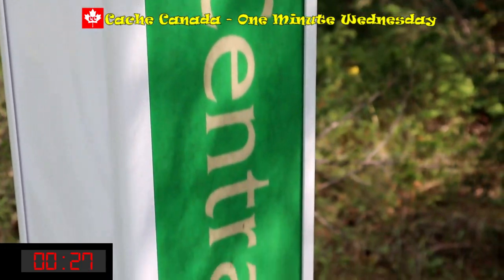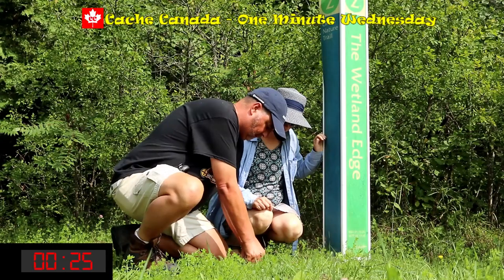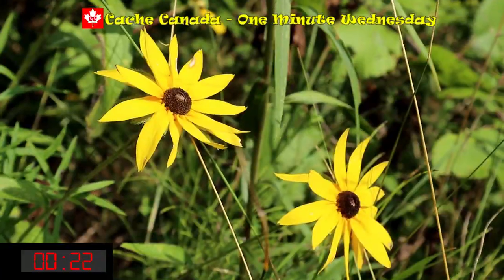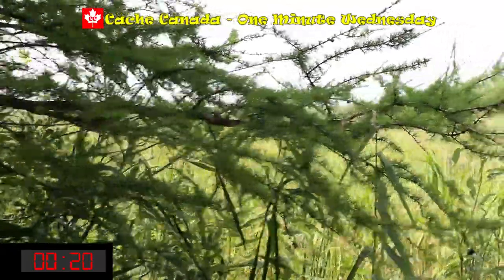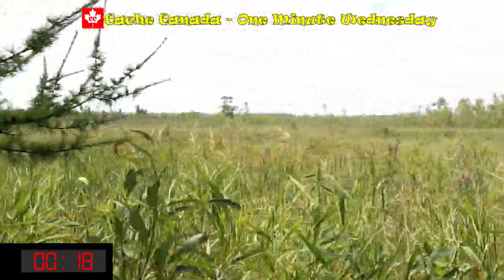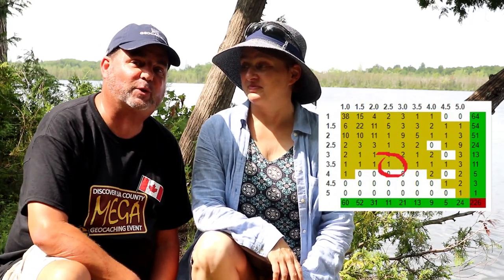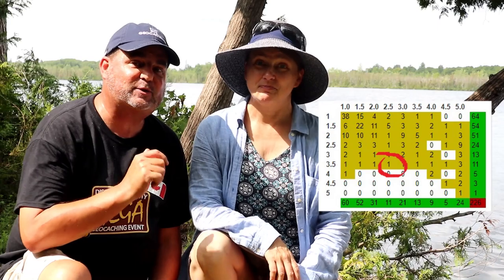Geocaching - One Minute Wednesday - Amazing EC Walk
We targeted an Earthcache for its D/T rating but did not expect how amazing the walk through the different stages would be. Such a fabulous walk with different types of vegetation and terrain in such a short distance and so many insect and plant varieties. Come along for this episode of One Minute Wednesday.